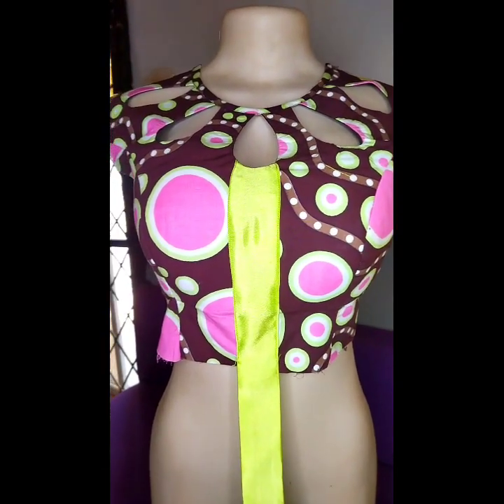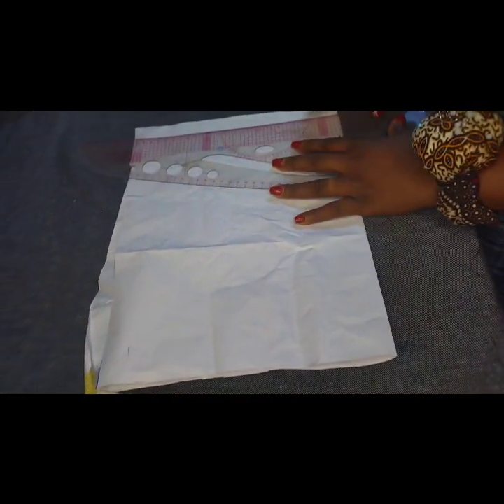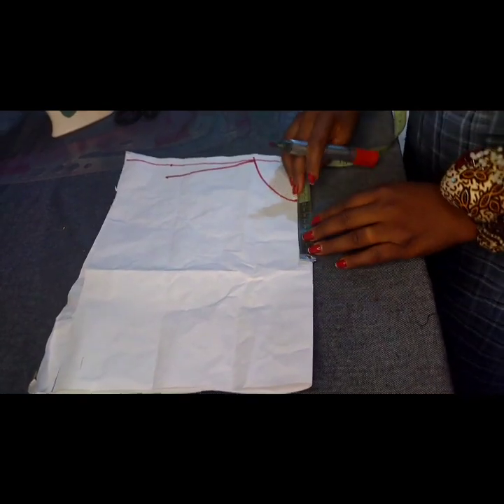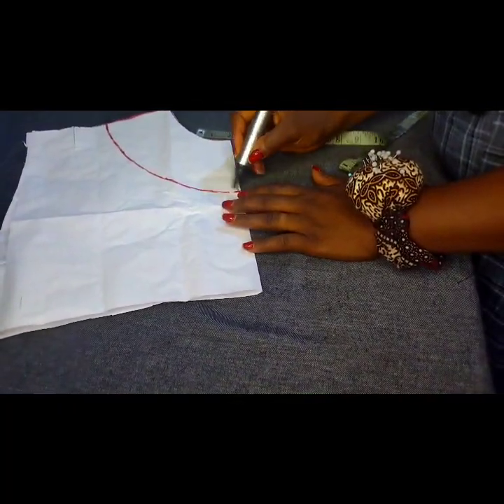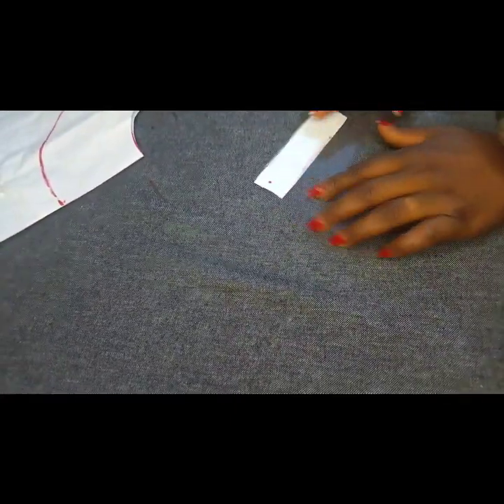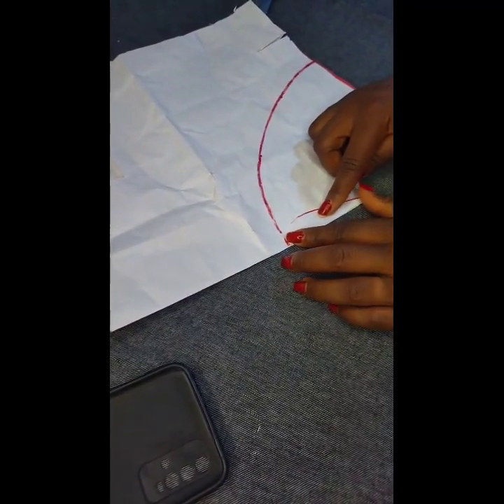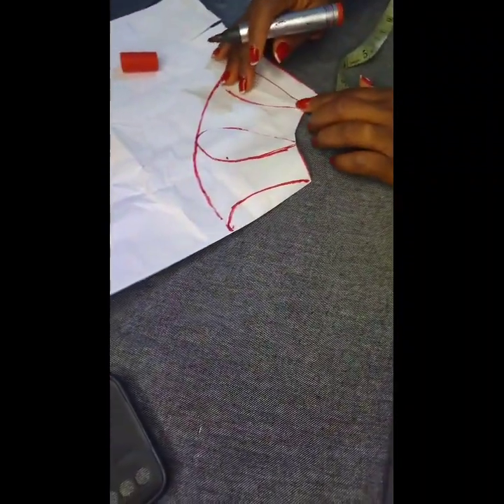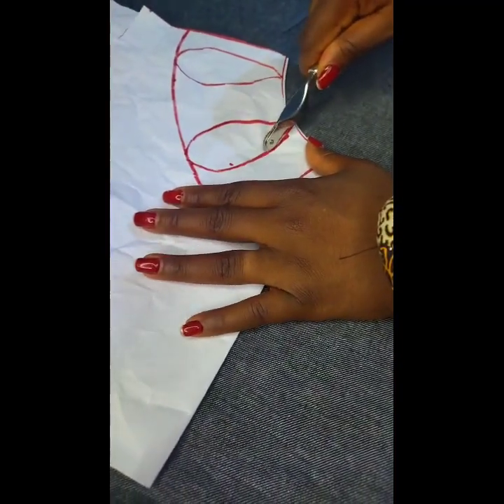HOW TO MAKE MULTIPLE KEYHOLE NECKLINE